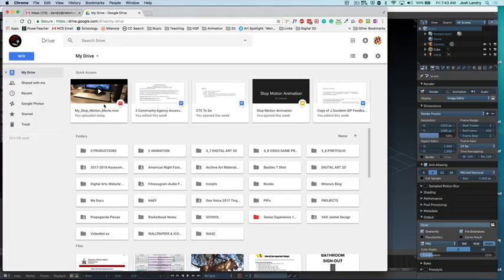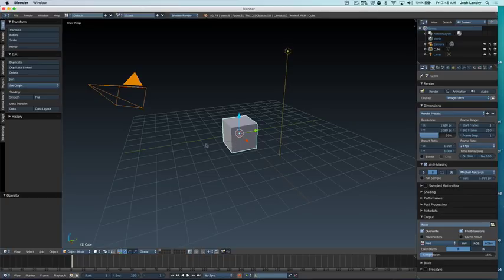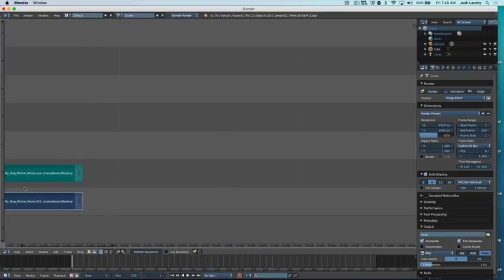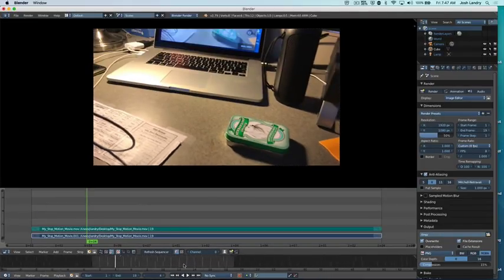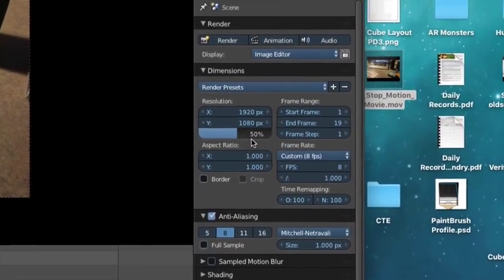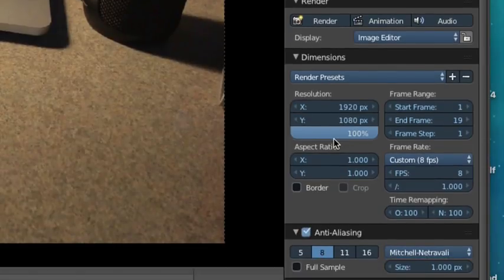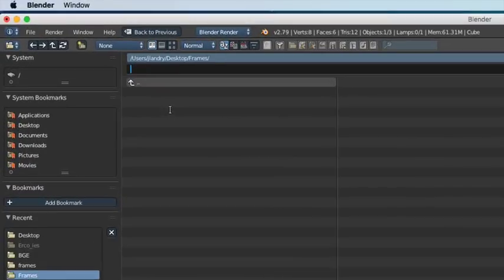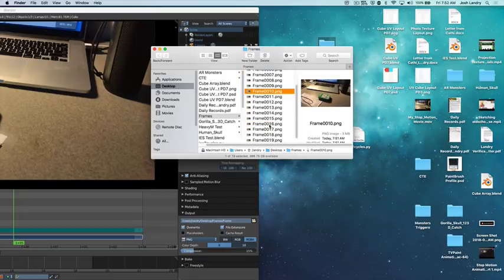Stop Motion Animation Part 2